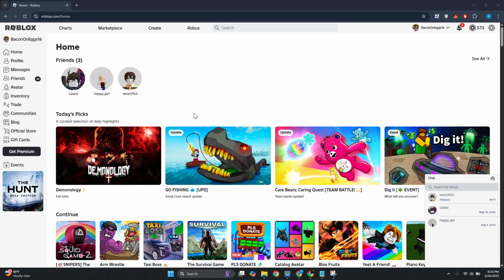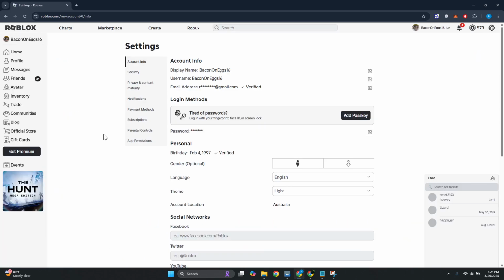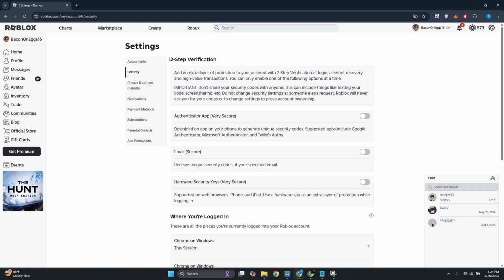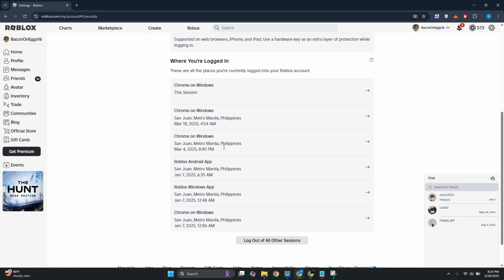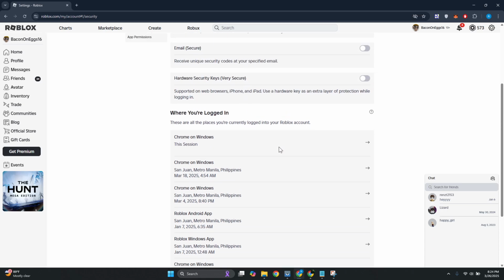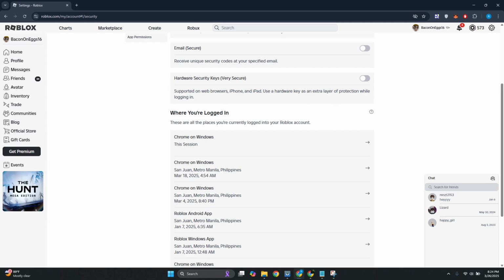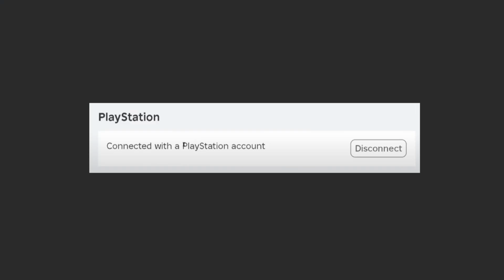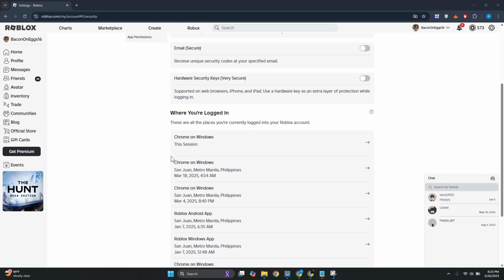How To Disconnect Roblox Account From Playstation 2025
How do I Disconnect my Roblox Account From ps 5? In this quick guide video, I will show you how to unlink Roblox Account From Playstation account.